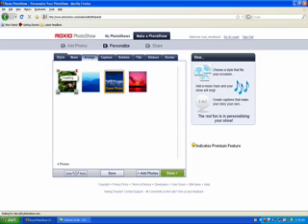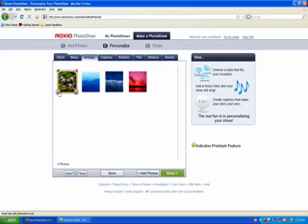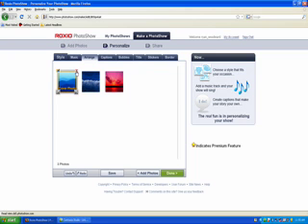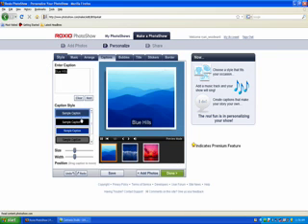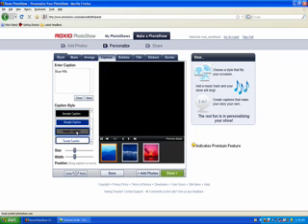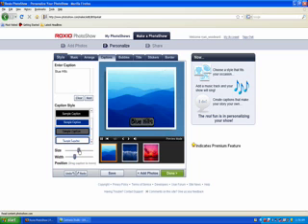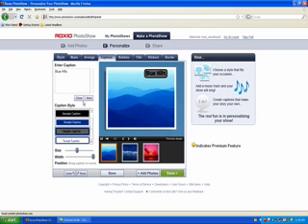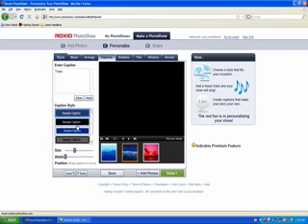Arranging Photos and Adding Captions to your PhotoShow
This tutorial series was created to teach users of Roxio PhotoShow how to use all the features of it's online application which can be accessed